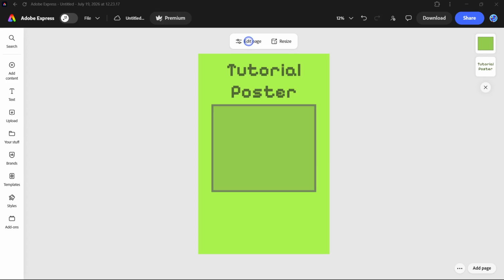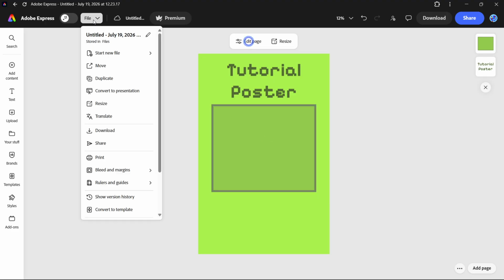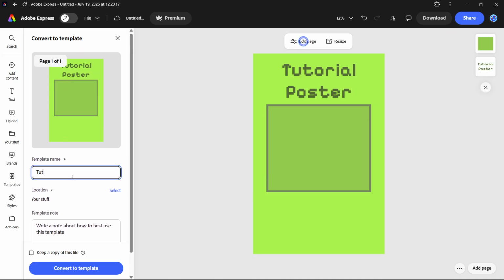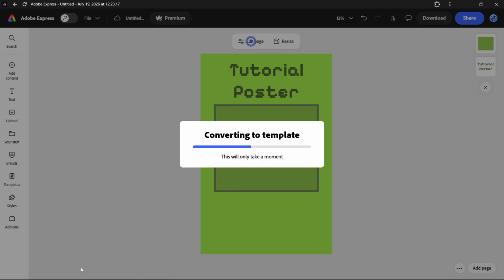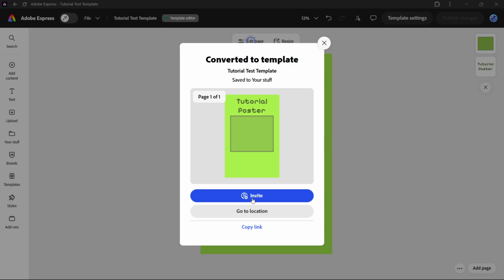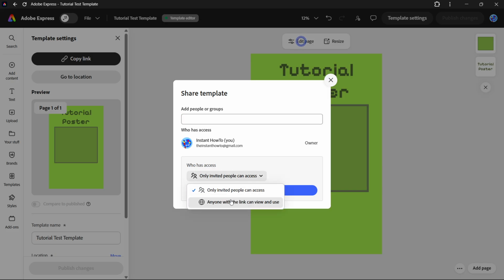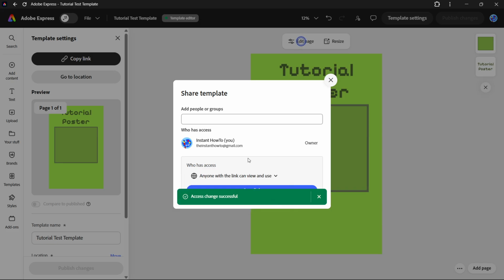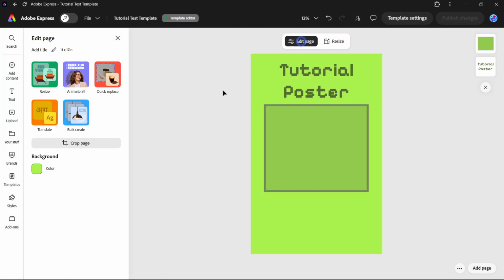How To SHARE TEMPLATES In Adobe Express (QUICK & EASY) 2026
In this video, I'll show you how to share templates in adobe express. This is a full guide on how to distribute and collaborate on your designs using templates in adobe express in 2026. In case you've been trying to share your creative templates with others in adobe express, this is the video you need to see!